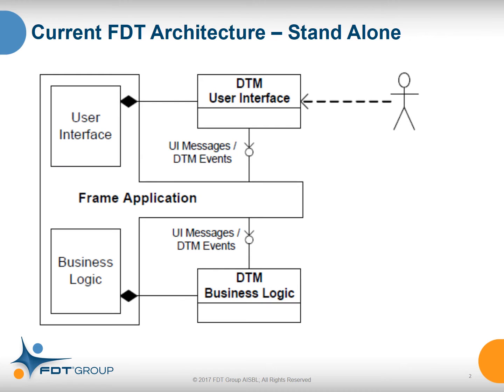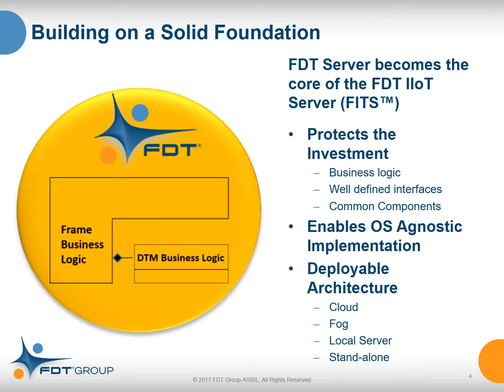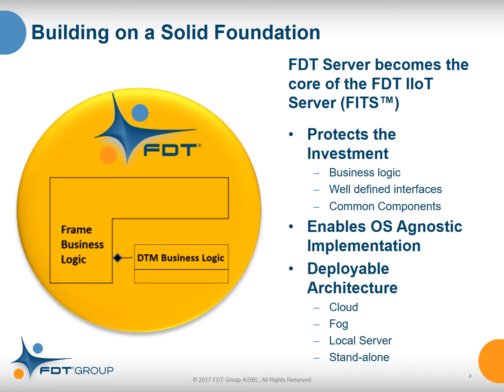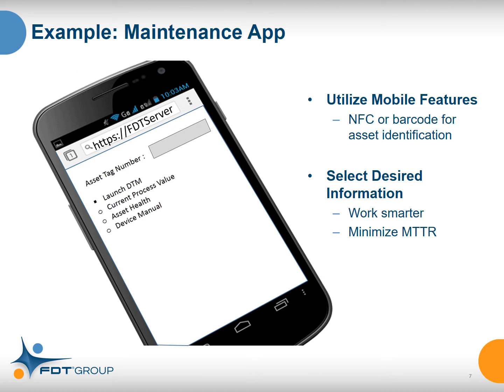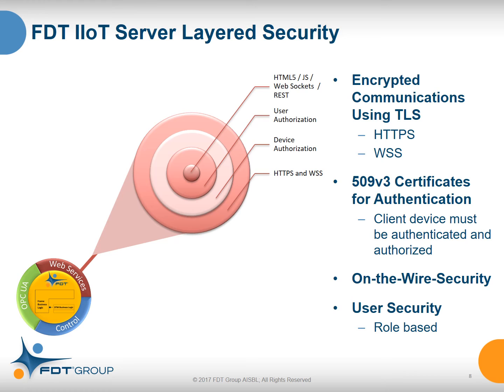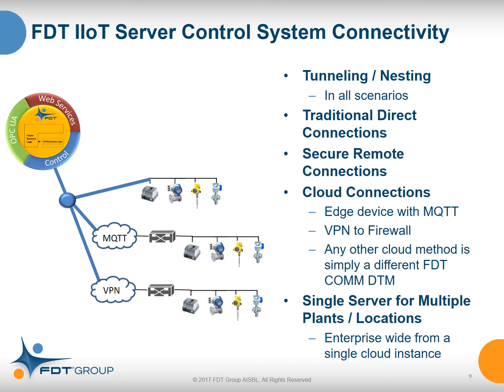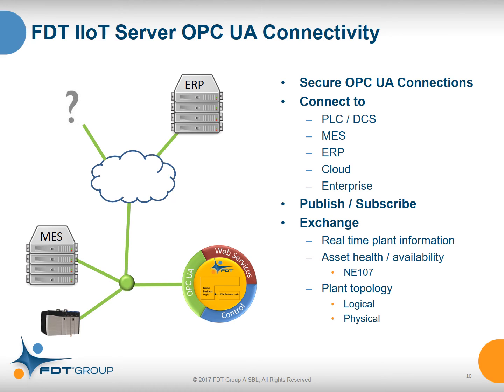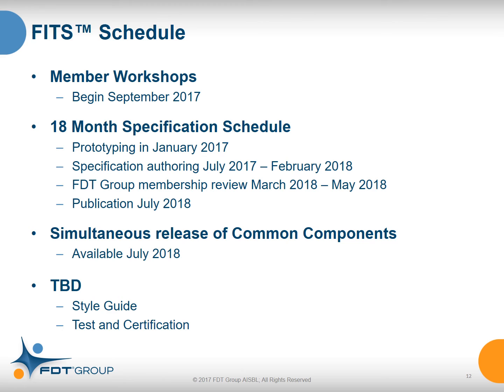FDT IIoT Server (FITS™) - Simplifying the Industrial Automation Ecosystem Exchange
This video presented by Glenn Schulz, managing director for the FDT Group, provides an introduction to the FDT IIoT Server (FITS™) coming soon to the industrial automation marketplace.  Learn more about FITS by viewing the video and reading below.

Summary of FITS:
To empower the future of IIoT and Industrie 4.0, FDT Group has developed the FDT® IIoT Server (FITS™), enabling mobility, cloud and fog enterprise applications, as well as sensor-to-cloud and enterprise-wide connectivity. The IIoT server employs FRAME™ and DTM™ business logic at the heart of its client-server architecture and can scale to suit the needs of a single manufacturing facility or an entire industrial enterprise.

FITS simplifies the move to IIoT, combining OPC UA integration, web services and rich control network interoperability to optimize connectivity and information exchange for the next generation of automation. It features robust layered security addressing all components of the server architecture.

FITS protects legacy investments in FDT through advanced business logic, well-defined interfaces and common components, and provides for operating system agnostic implementation of the technology while supporting the current integrated architecture.